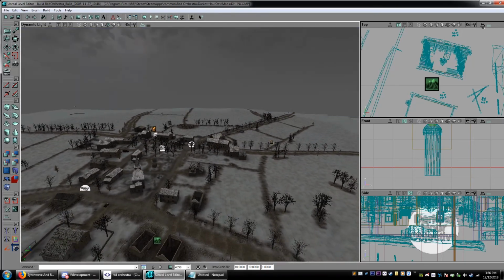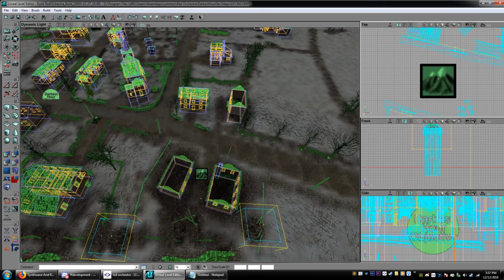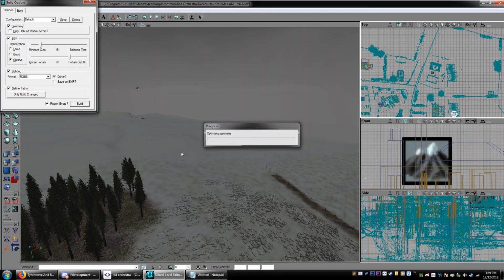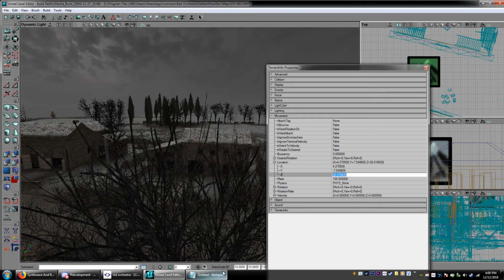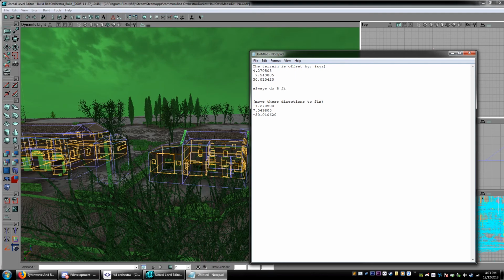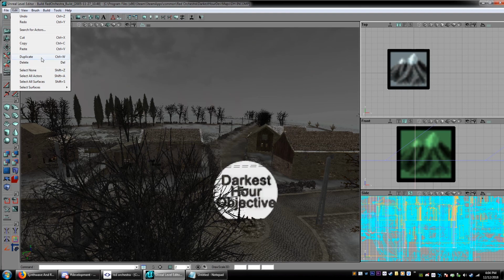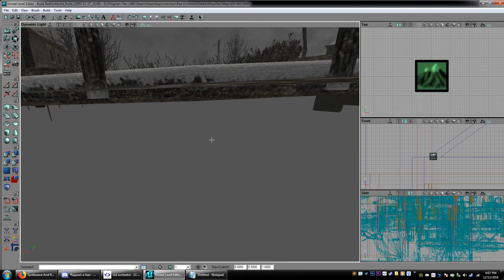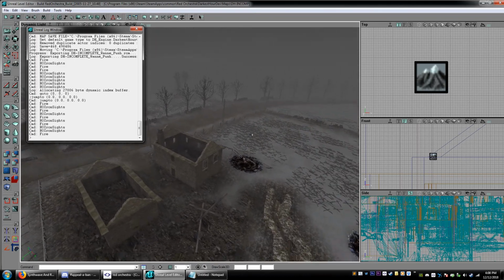Centering Your Level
Theel shows how to center the TerrainInfoActor and the rest of the level with it.